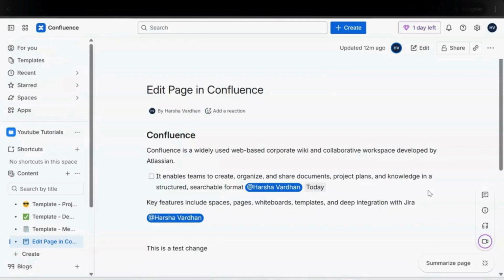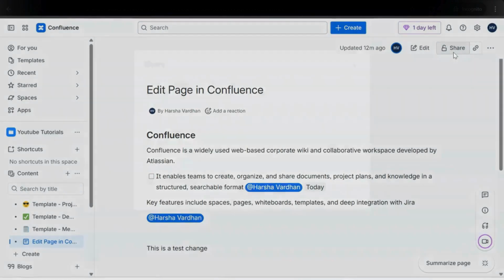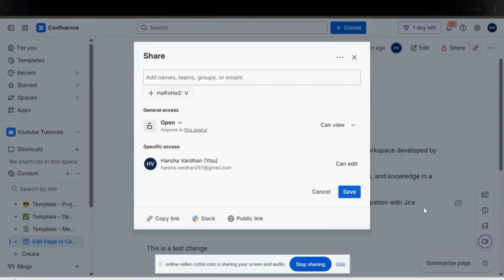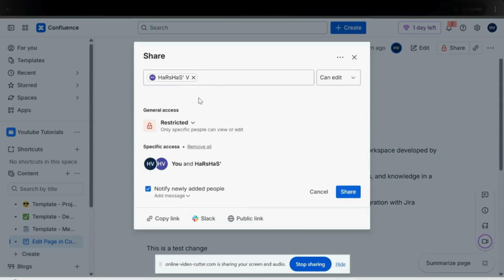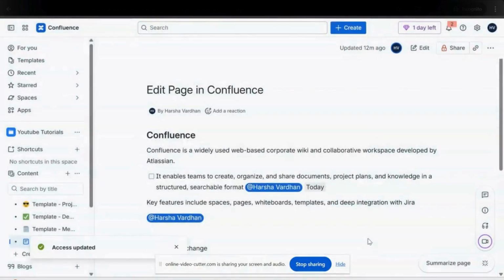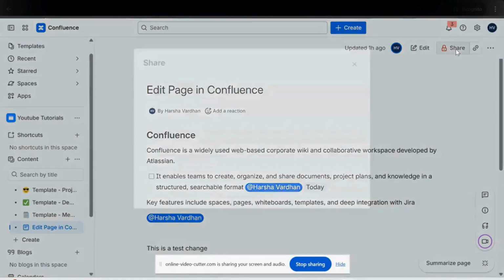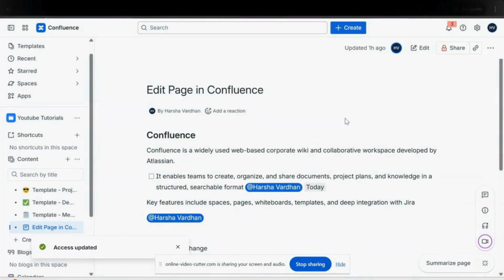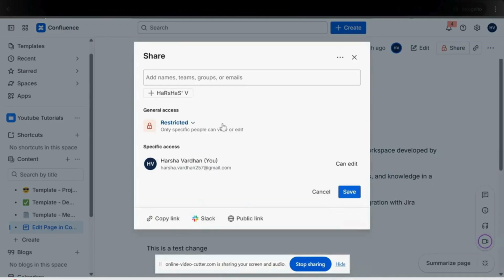How to Manage Page Permission on Confluence | Learn How to Set, Update and Remove permissions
In this video, learn what page permissions are in Confluence and how they help control who can view or edit your content. Page permissions allow you to restrict access to specific users or groups, ensuring your information stays secure and organized.

This tutorial walks you through how to set, modify, and manage page permissions step-by-step, so you can confidently control access and collaborate more effectively within your team.

⌚ Time Stamps:
00:00 Intro - Open Permission
01:13 Restricted Permission
03:11 Updating and Removing Permissions